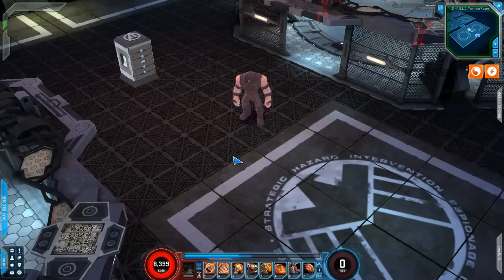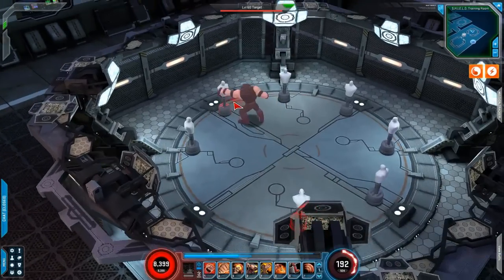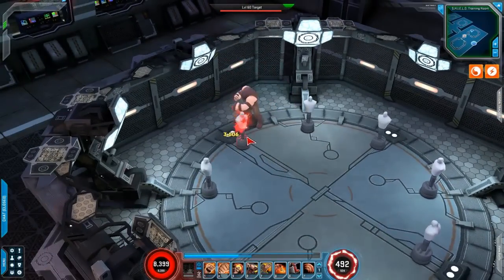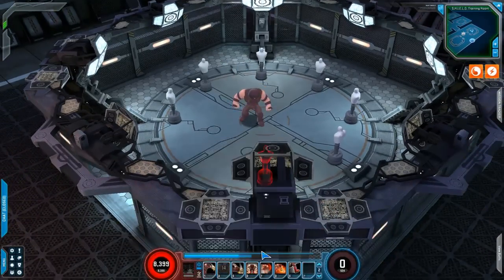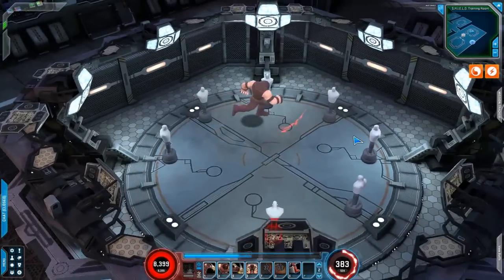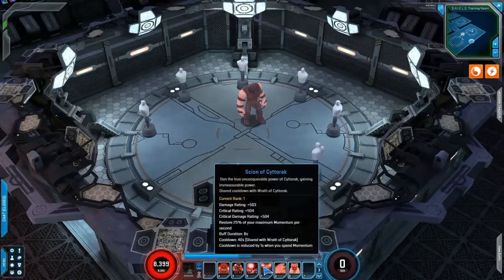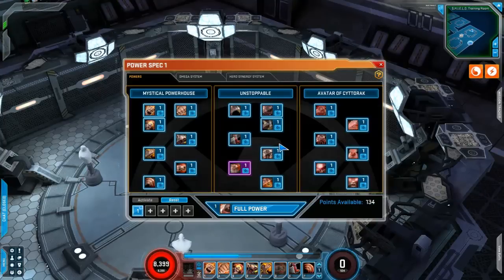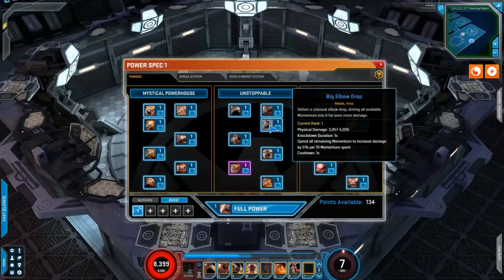Marvel Heroes: Juggernaut Preview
Today RybackStun takes a look at the newest hero to be introduced into the Marvel Heroes world: Juggernaut!

Join him as he shows off all of the new character's base powers, items, and capabilities so that everyone can be prepared once the character hits live servers!